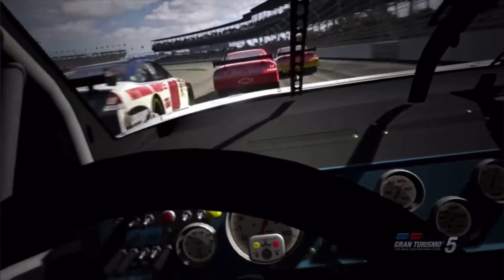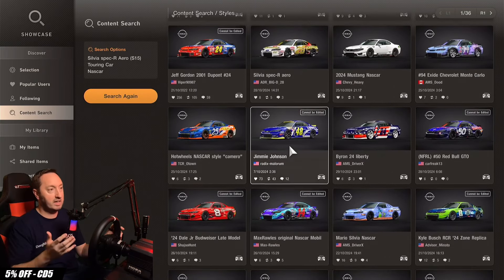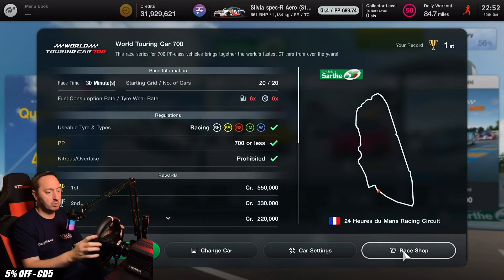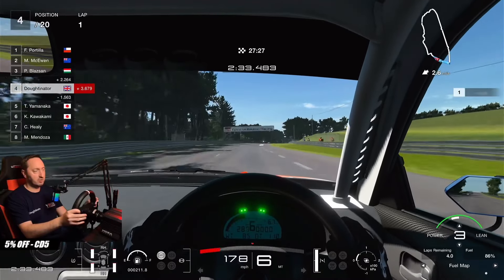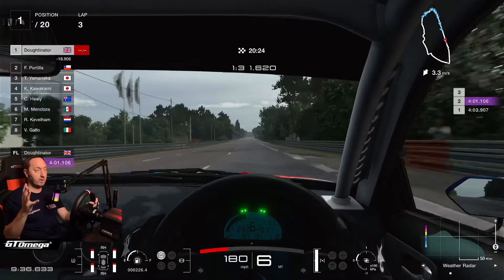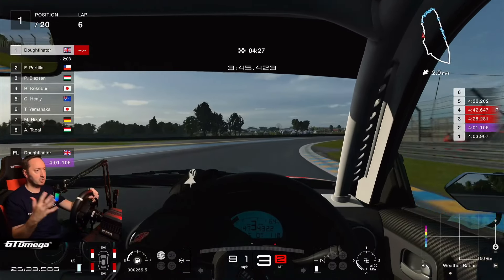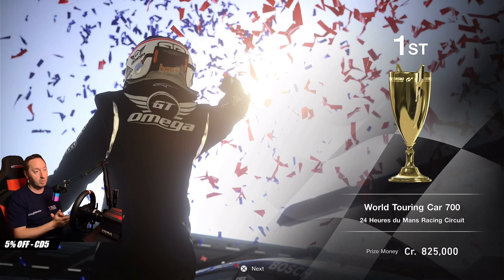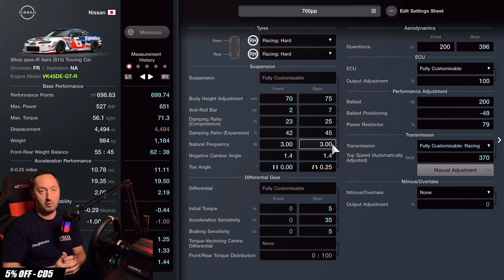Gran Turismo 7 MONEY MAKER Revealed: Building a NASCAR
NASCAR hasn't featured in Gran Turismo for over 10 years, lets bring it back and build a NASCAR to earn Credits Fast.

0:00 Intro
0:50 The Car
1:49 The Look
4:45 Event and Strategy
15:05 The 700pp Tune